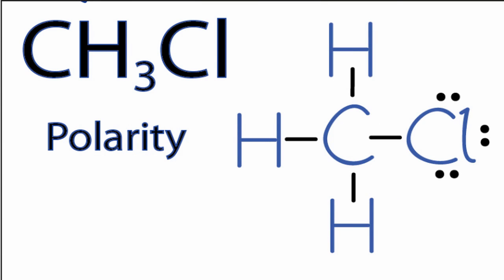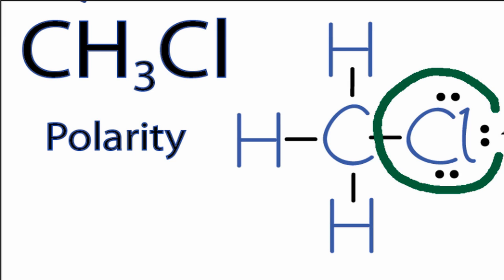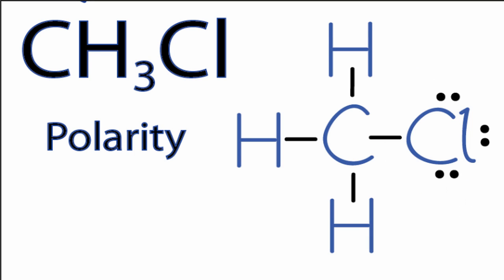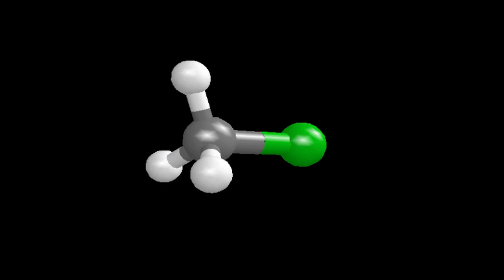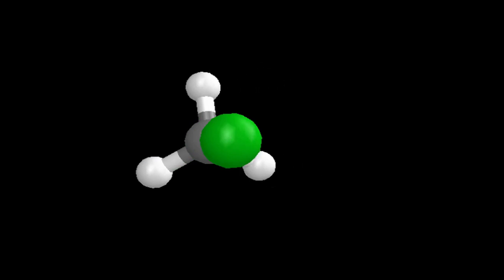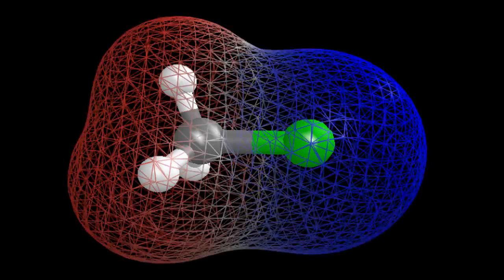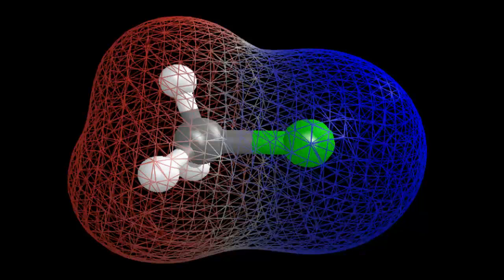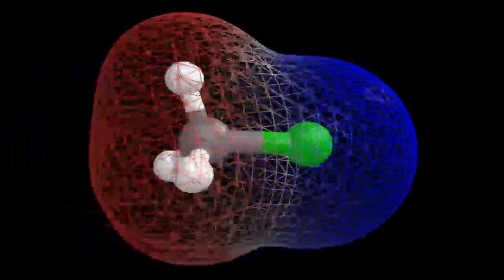Is CH3Cl Polar or Nonpolar? - Methyl Chloride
If you look at the Lewis structure for CH3Cl we can see that it is not a symmetrical molecule.  We have an Chlorine atom on one side and Hydrogen atoms on the other.  Because of the difference in electronegativities there will be two poles and CH3Cl is therefore a polar molecule.

To determine if CH3Cl is polar it's a good idea to look at the molecular geometry or shape of the molecule.  Polarity results from an unequal sharing of valence electrons.  Because the CH3Cl molecule is not symmetrical there is a region of unequal sharing.  Therefore, CH3Cl is a polar molecule.